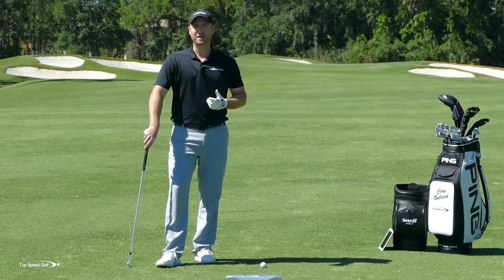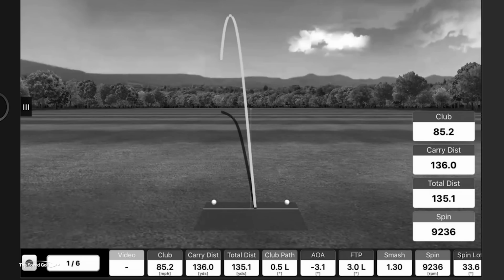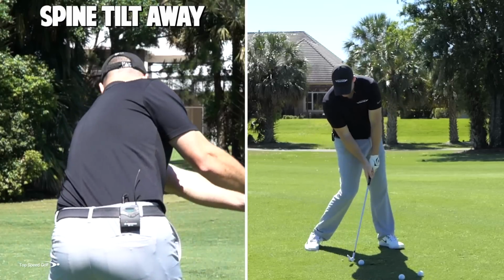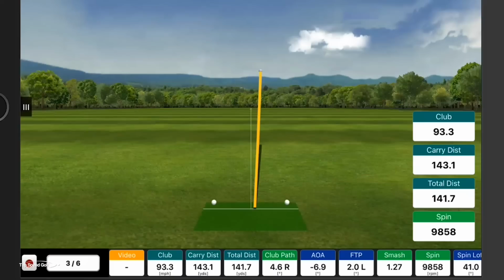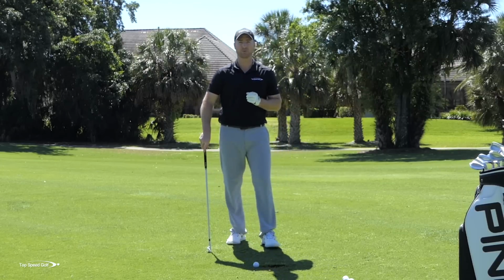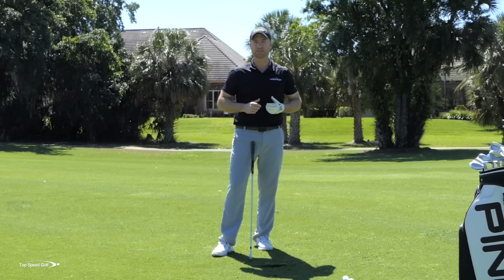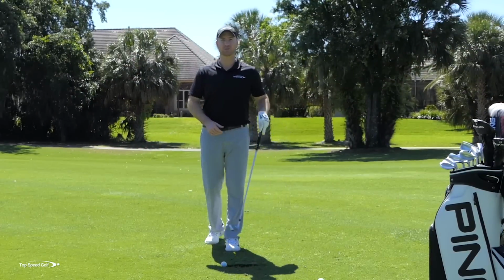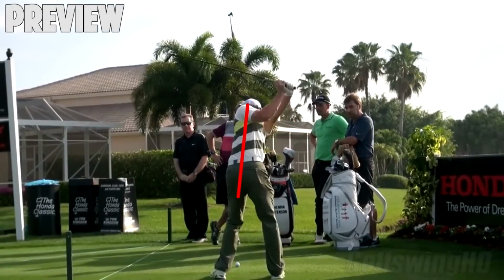How to Cure a Golf Pull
The game of golf can be so wonderful, but it can also be extremely humbling.

A great round can get derailed quickly by a couple bad shots if you don't know how to adjust on the fly.

In today's video, I'm going to focus on a very common "miss", a pulled shot.

Pulled shots can be very frustrating because the shot can feel good, but you look up and it's going well left of the intended target.

If you understand how this has happened, and what you need to do to fix it, you can jump right back on track and save your round.

In this video you'll learn:

~The most common reason you pull the golf ball (and what the pro's do to avoid it)
~A series of drills to ingrain the proper technique up to 10x faster than typical training methods, and
~How all these lessons tie into the Top Speed Golf System

Clay Ballard